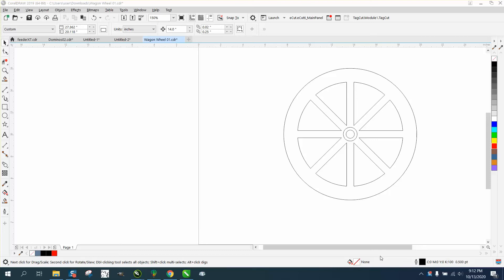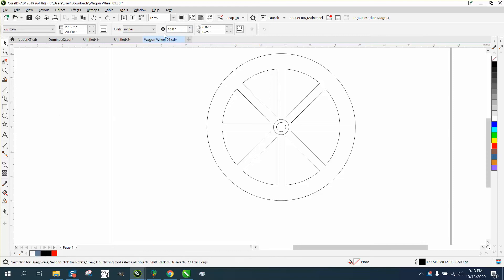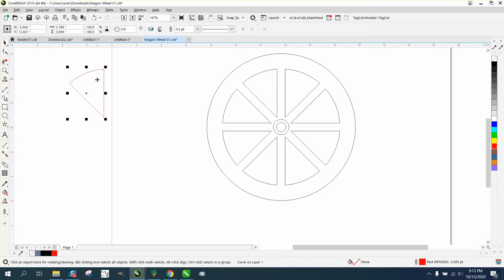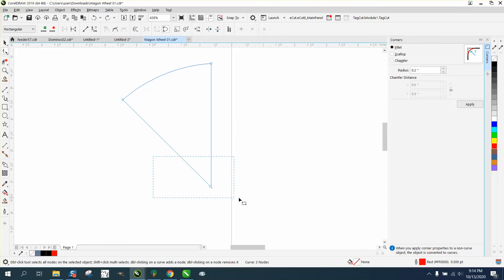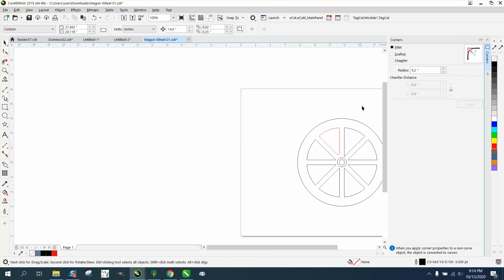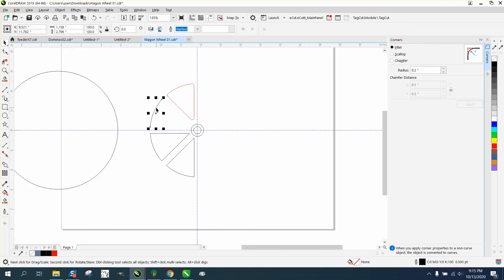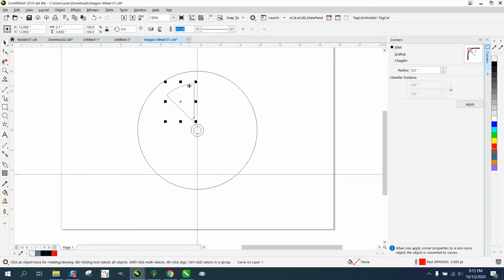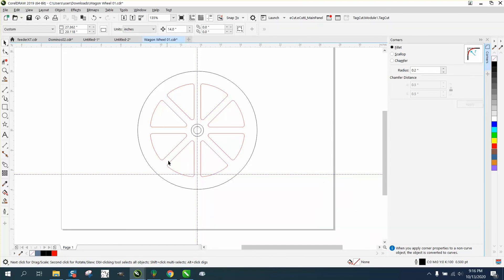Corel Draw Tips & Tricks Round corners of an object